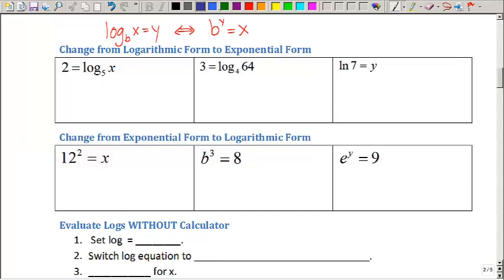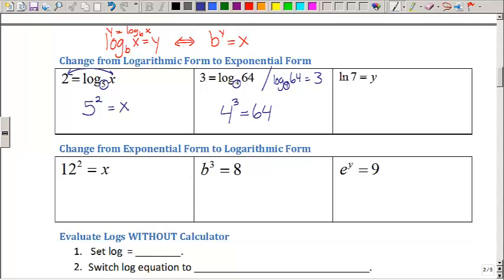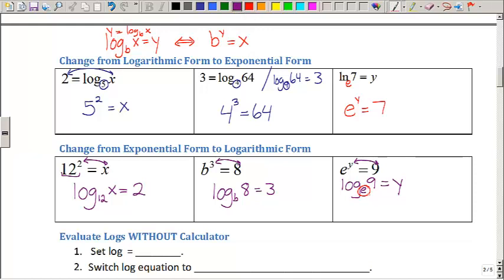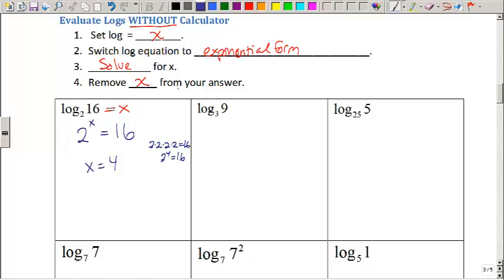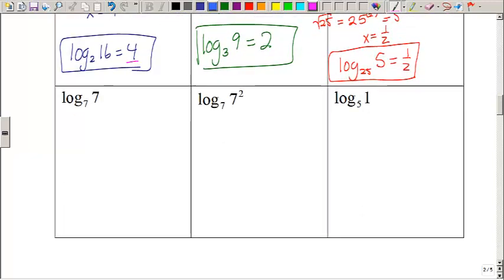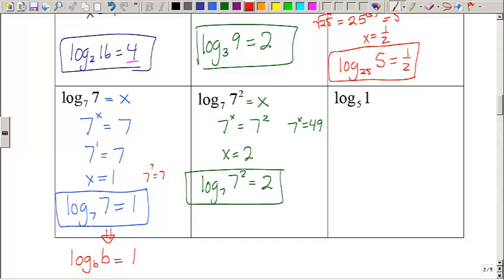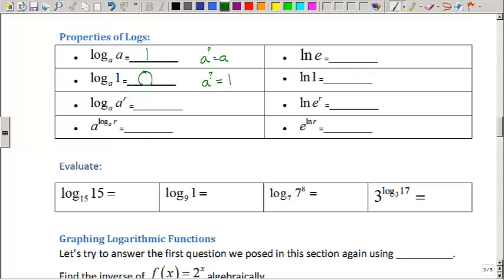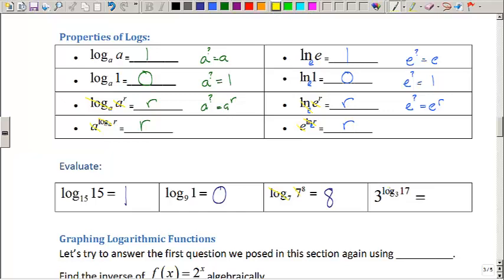0314/1314 Lesson 39 Part 2